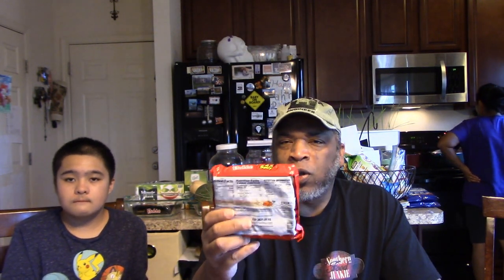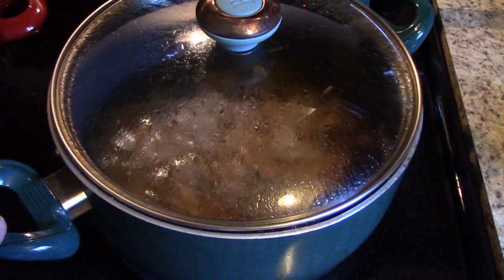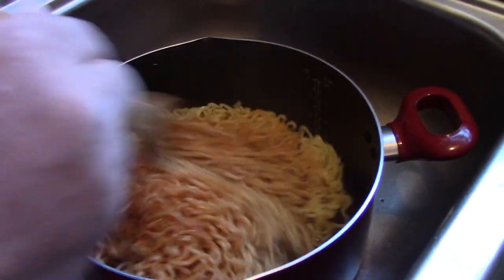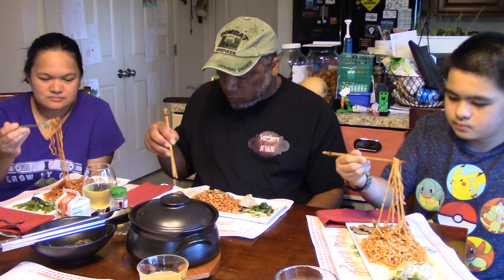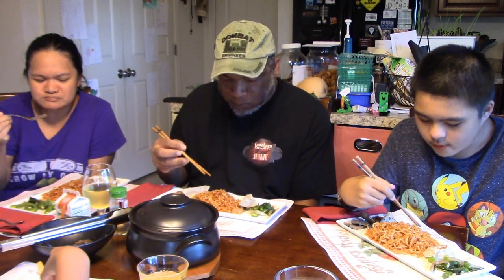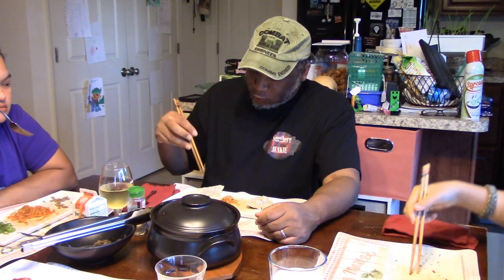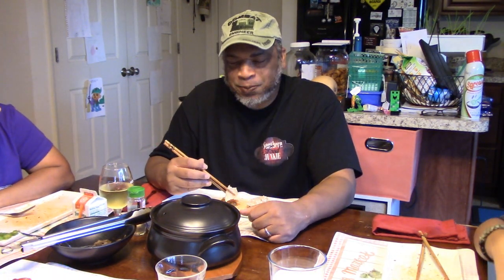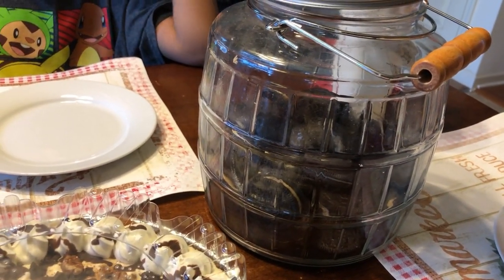Korean 2x Spicy Fire Noodle Challenge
After watching a video over on our YouTube friend, Ronnie @SouthernFoodJunkie's channel, we decided to have a go at the SpicyKoreanNoodleChallenge. We normally avoid food and hot pepper challenges but decided to give this one a try as we love all types of noodle dishes.